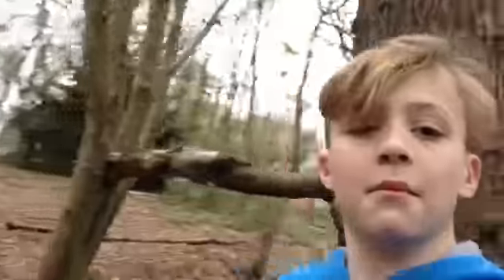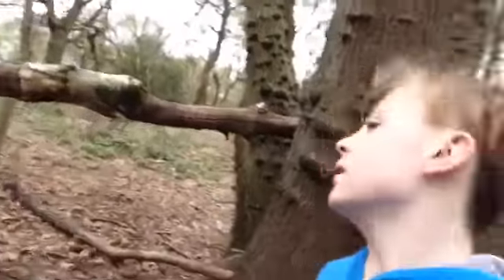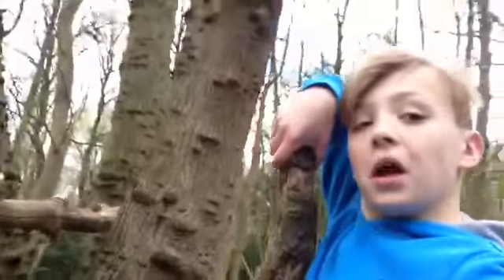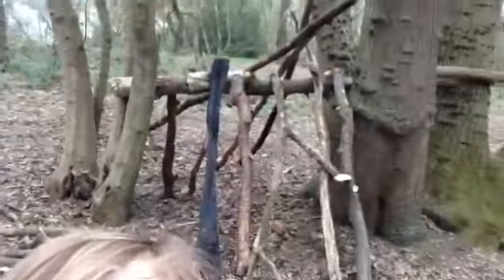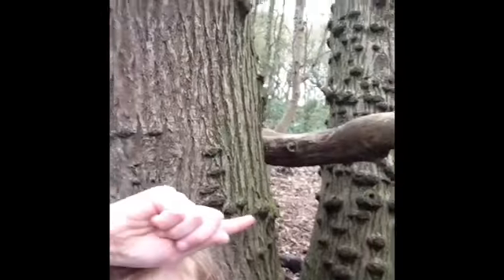Den building at best wood lodge part 2